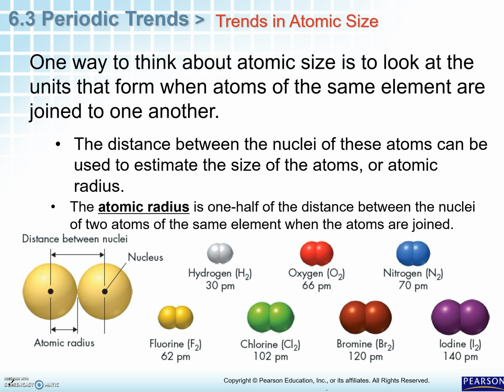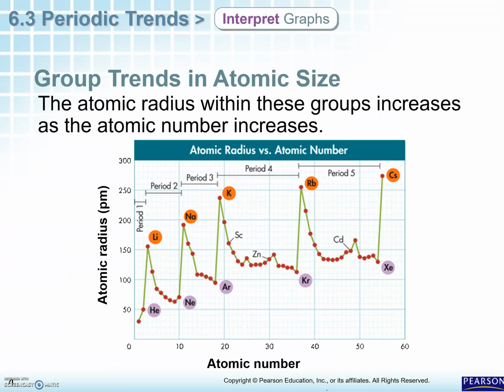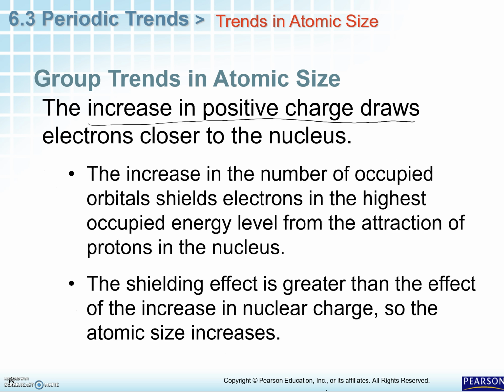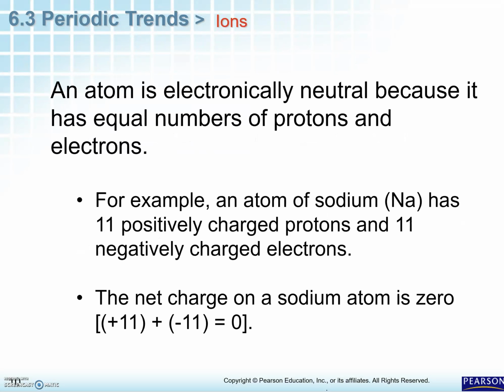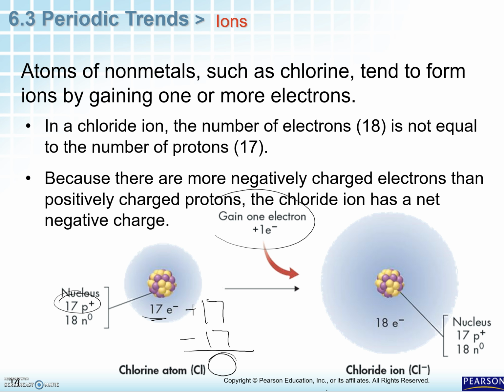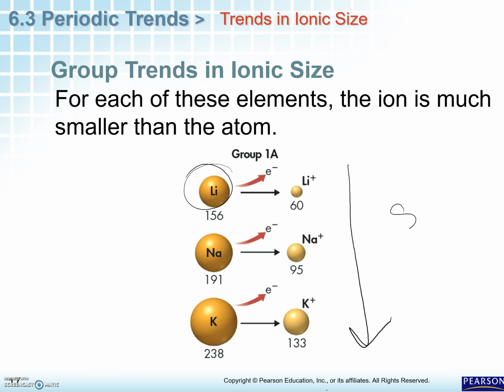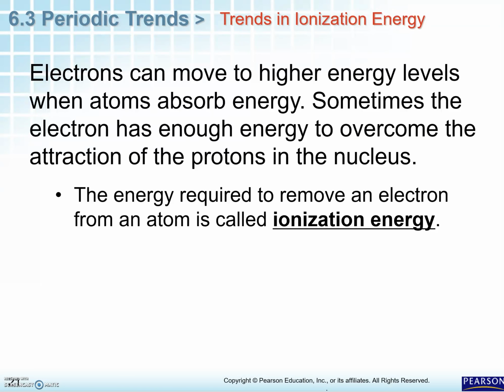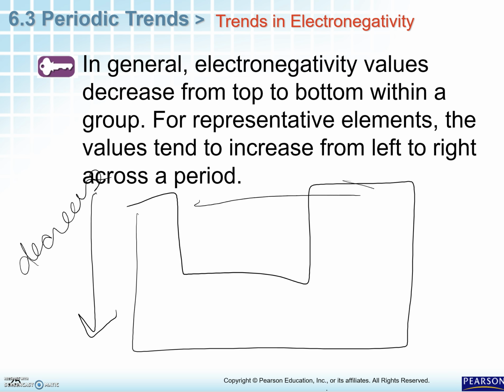Chapter 6 Section 3